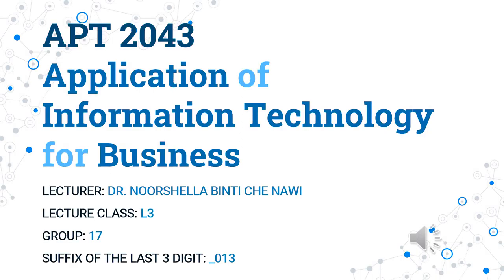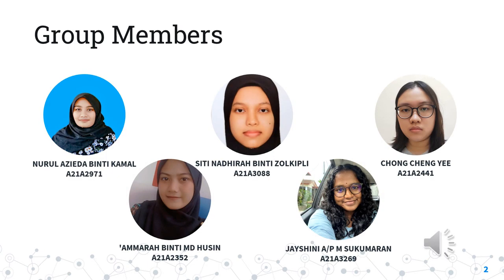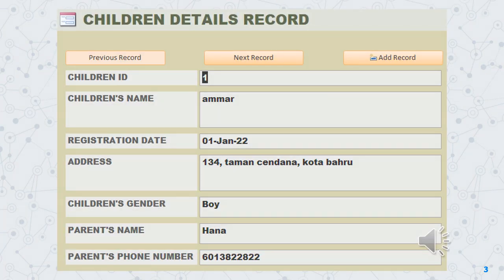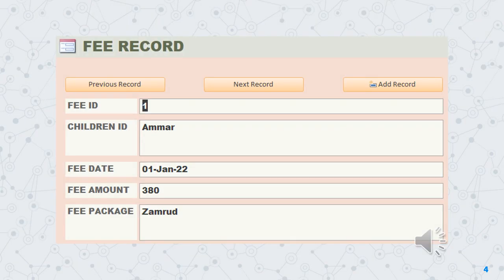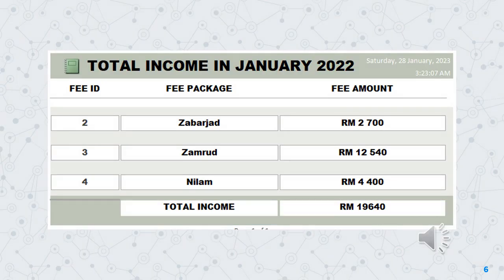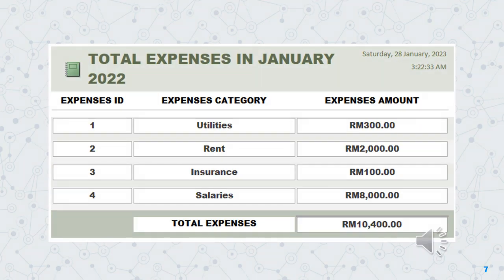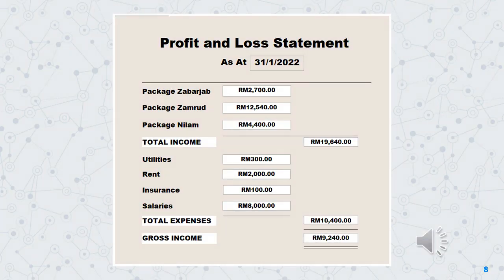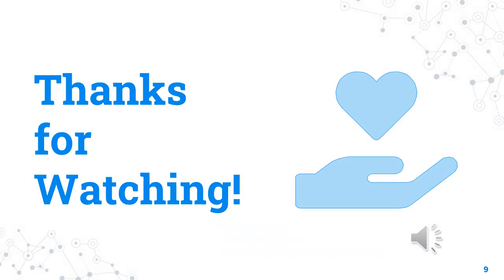APT 2043 Video Presentation [Lecture 3 - Group 17]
SEMESTER SEPTEMBER 2022/2023
VIDEO PRESENTATION OF GROUP ASSIGNMENT
LECTURE 3
GROUP 17